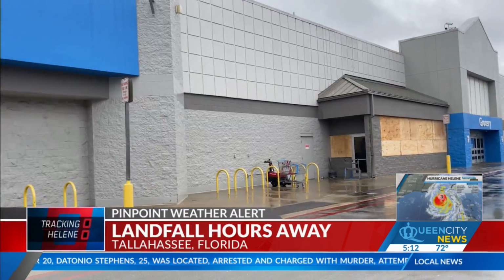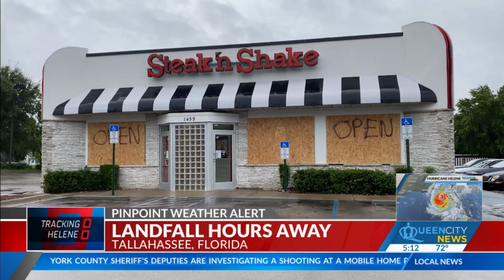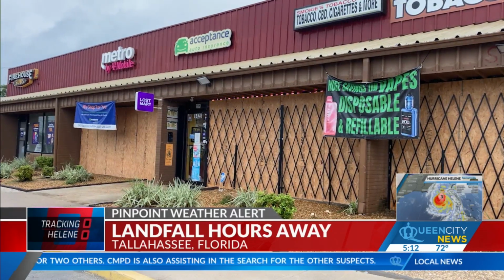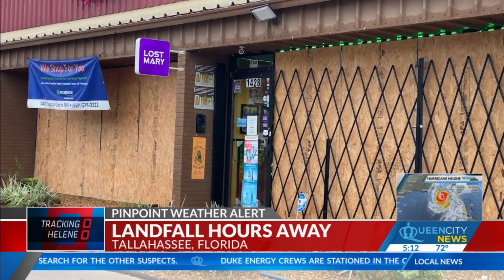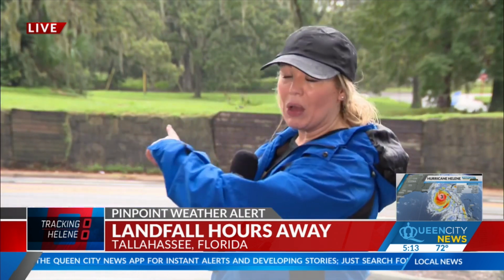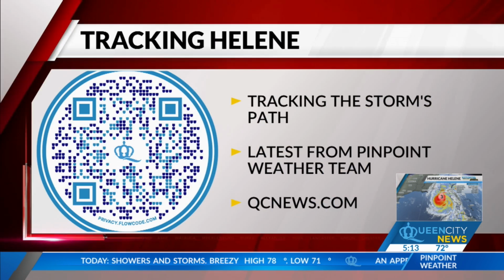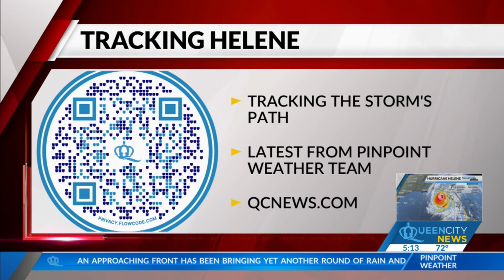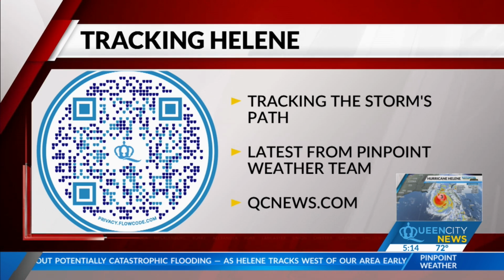Hurricane Helene hours from Florida landfall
Hurricane Helene has been upgraded to a category 3 as it approaches landfall on Florida's west coast.